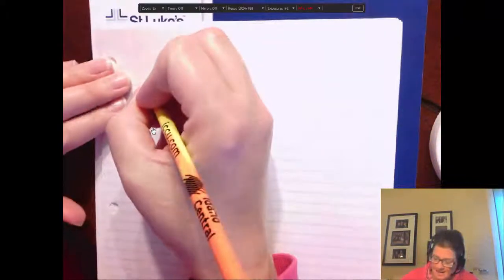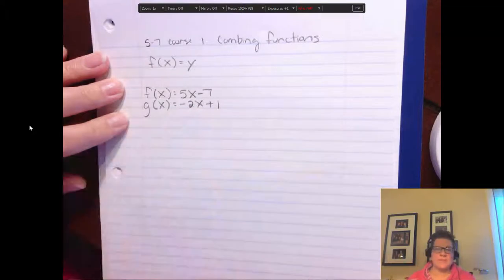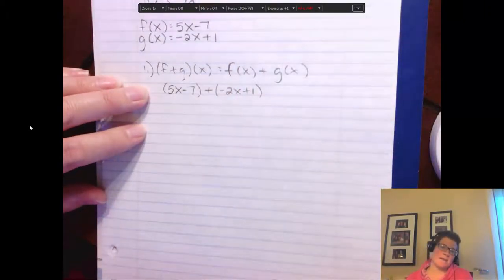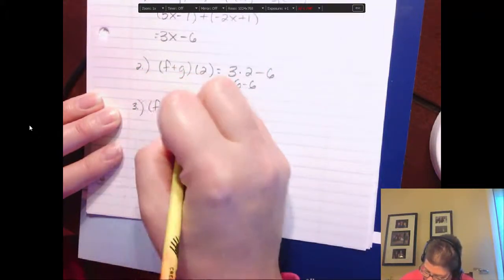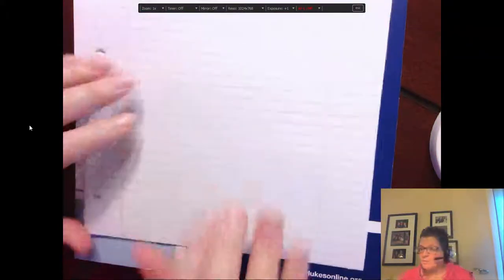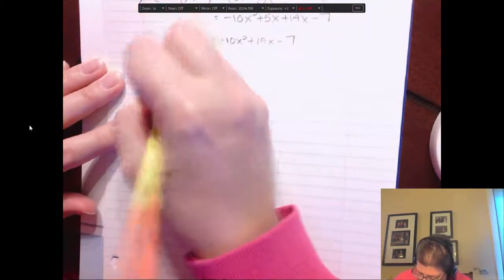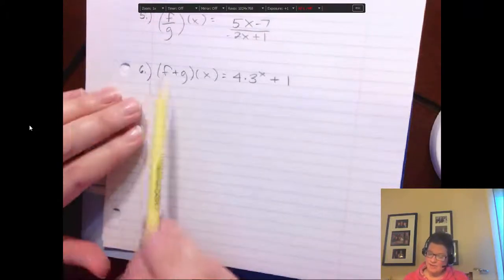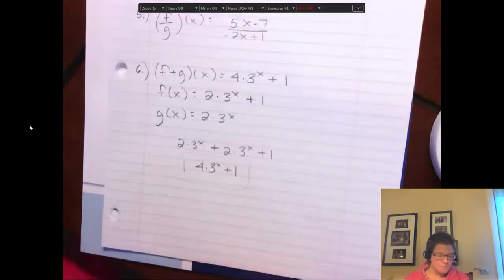5.7 course 1 combing functions